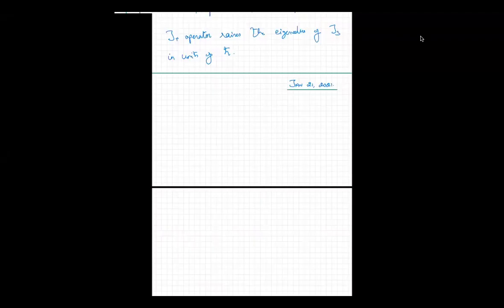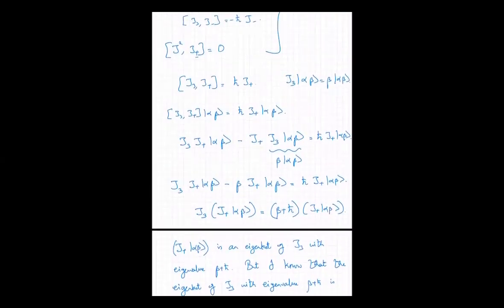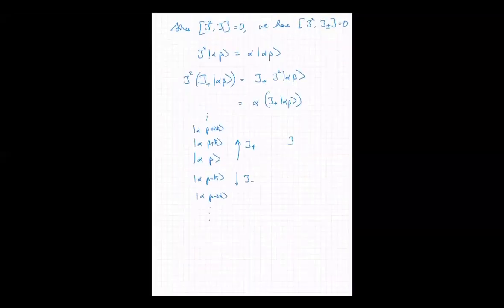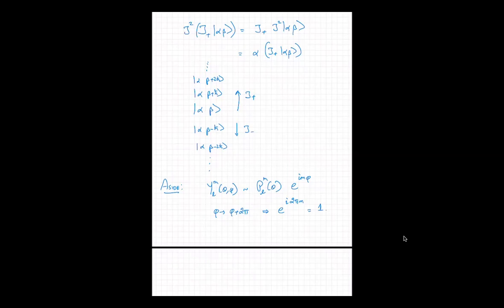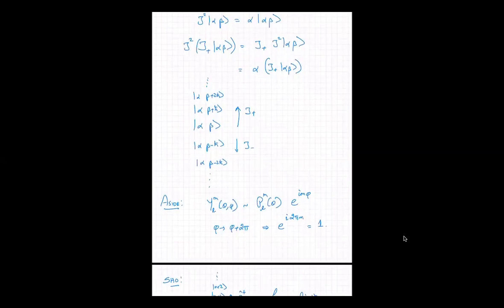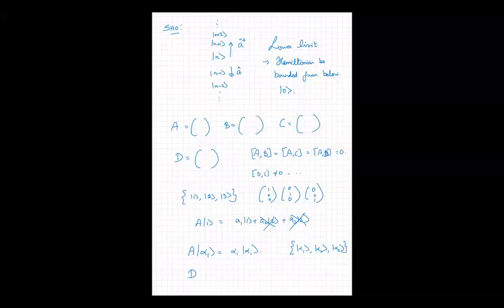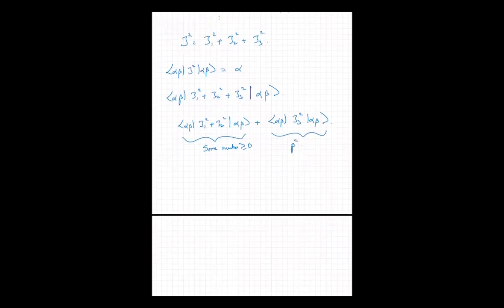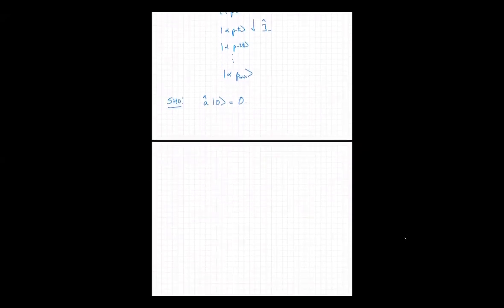PH 504: Quantum Mechanics II. Lecture 6.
We continue our discussion on the eigenvalue problem on J^2 and J3.